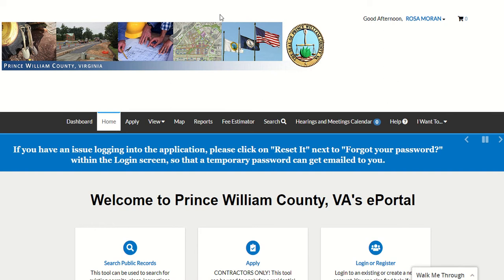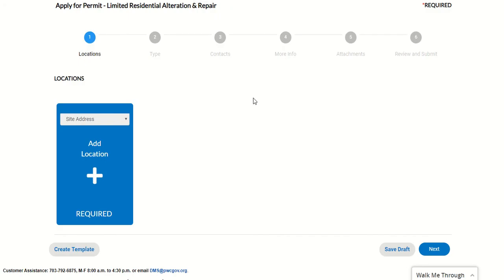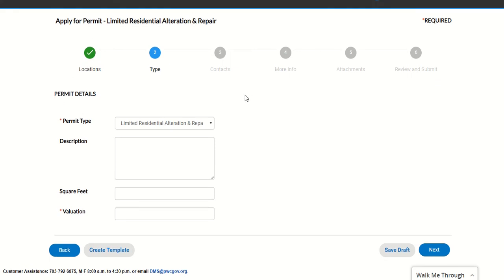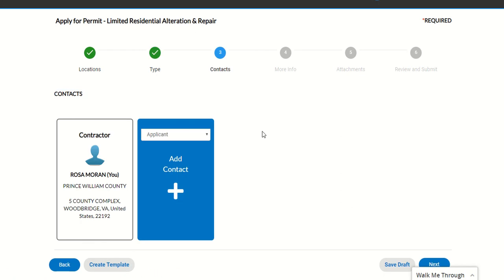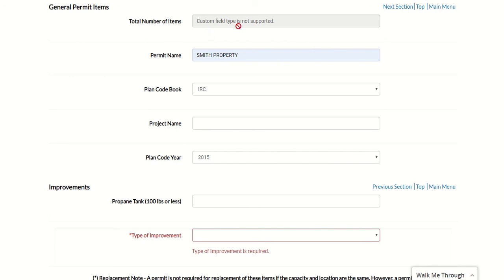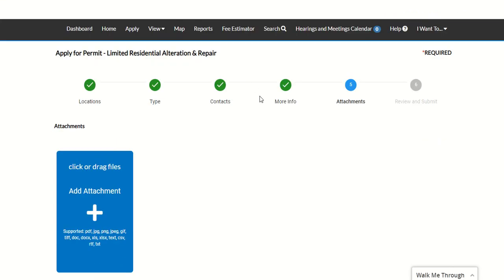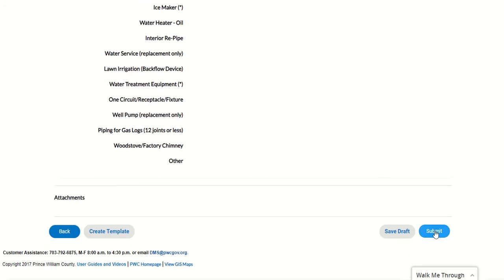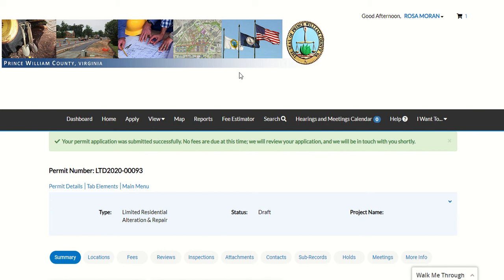ePortal – Applying for a Stand-Alone Permit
This video explains the process of applying for a permit which is NOT linked to a master building permit.  This is considered a “stand-alone” permit.